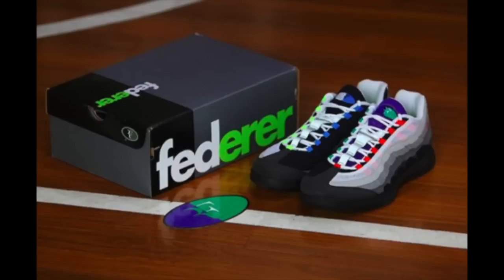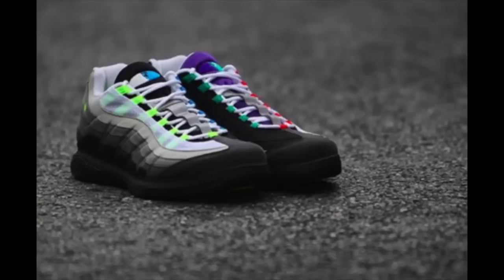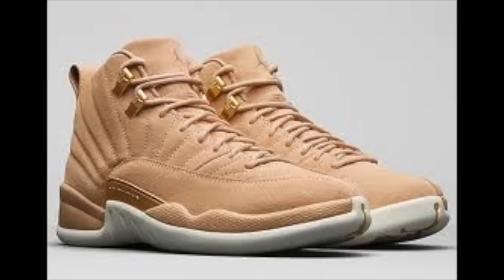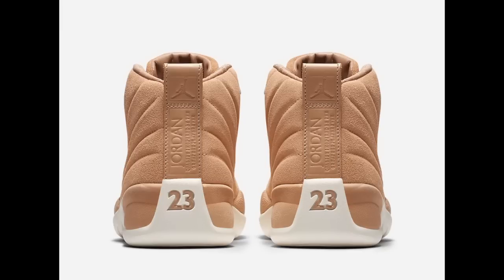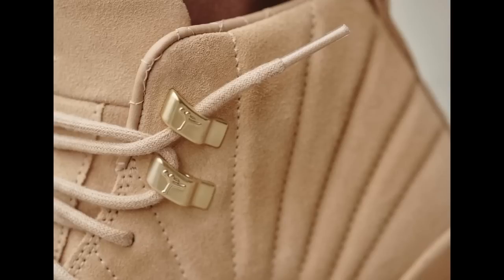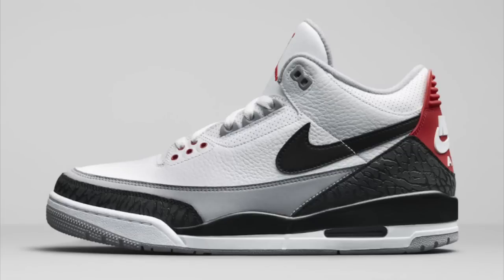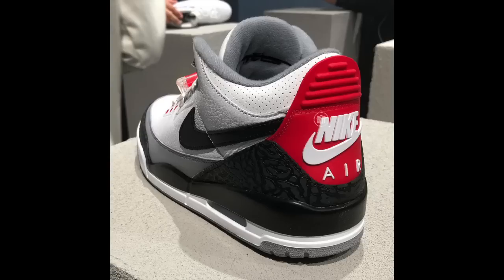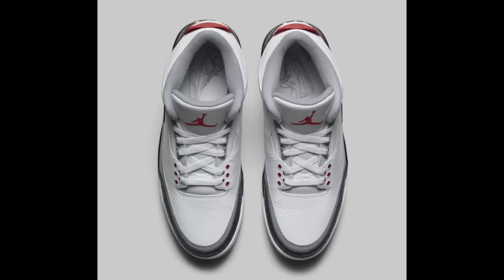QUEEN SPEAKS: HOT SNEAKER RELEASES THIS WEEK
What sneakers are you guys going to go after this week? What are your thoughts on what sneakers are releasing?

Royalty!!!